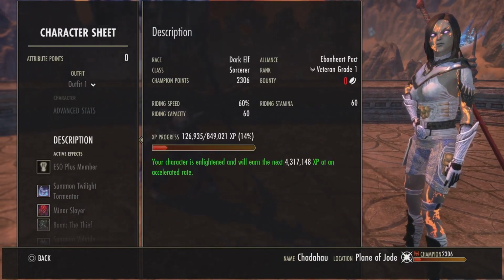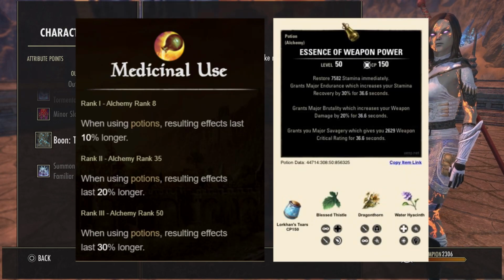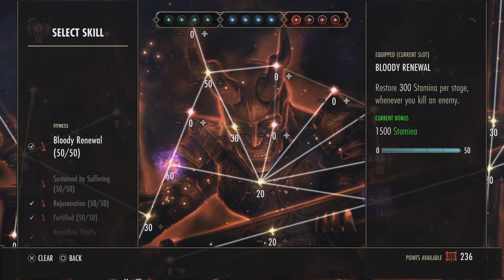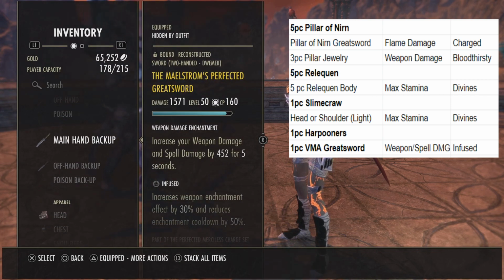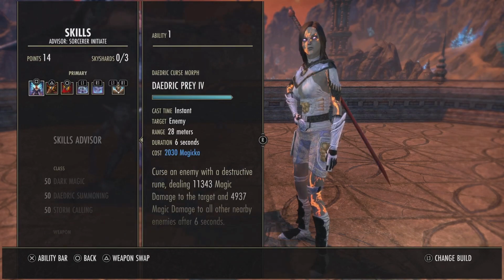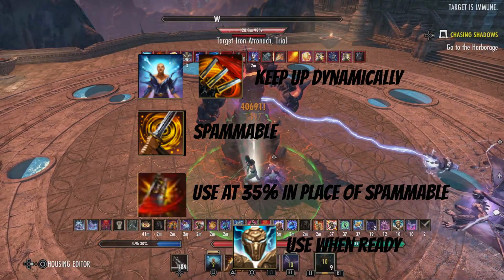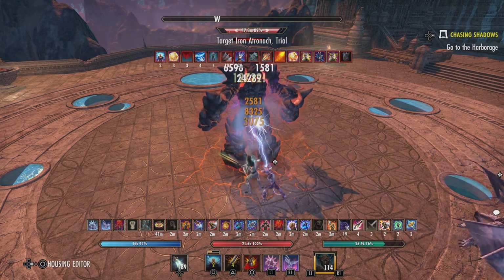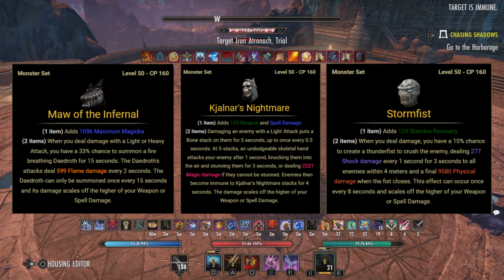ESO Off Meta 3 Button Stamina Sorcerer (StamSorc) 102k+ PVE DPS Build Lost Depth DLC!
ESO Off Meta 3 Button Stamina Sorcerer (StamSorc) 102k+ PVE DPS Build Lost Depth DLC!  Well, it's kind of 4 but only 3 are used at any given time. 2h is still surprisingly good! A good baseline build to add on to make your own build!